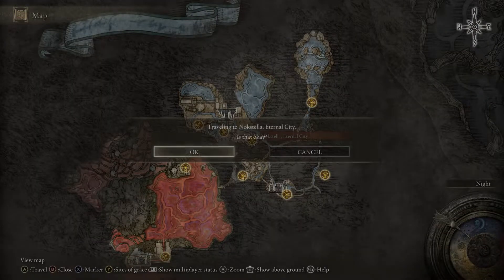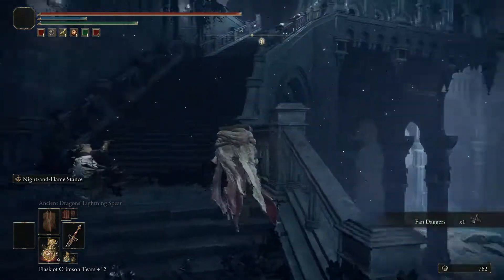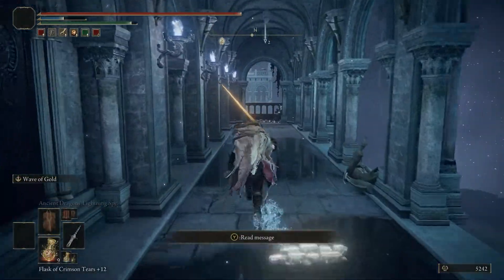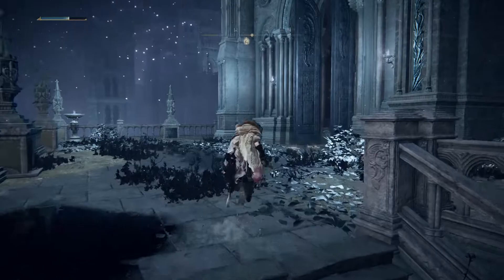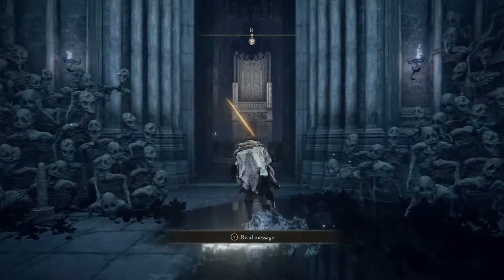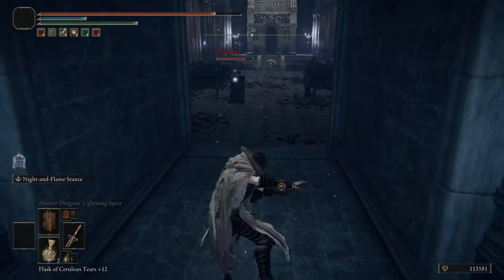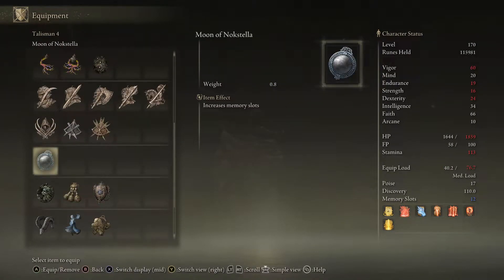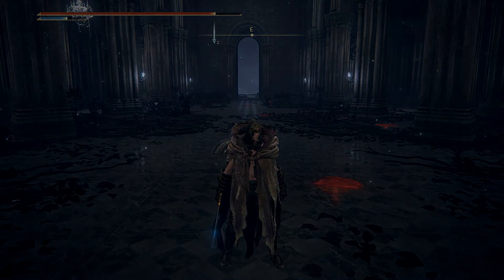How to get 12 Memory Slots | Moon of Nokstella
More info at end